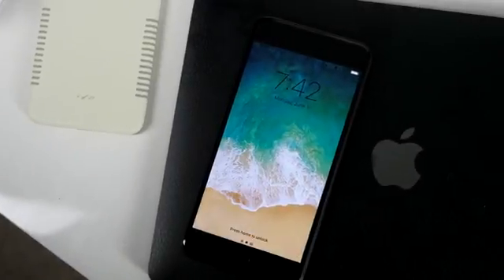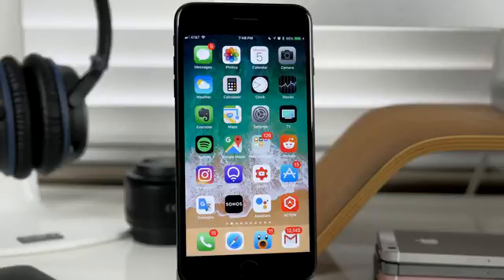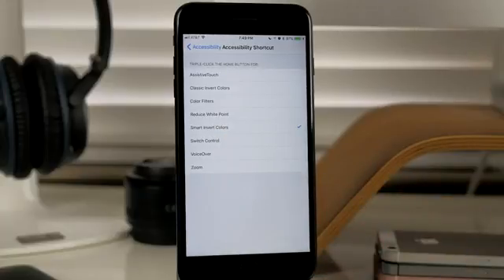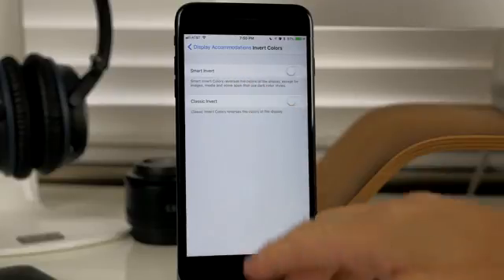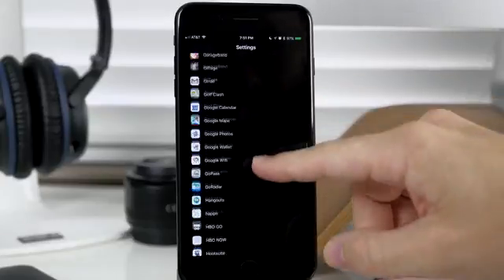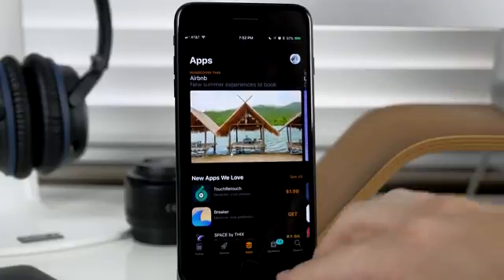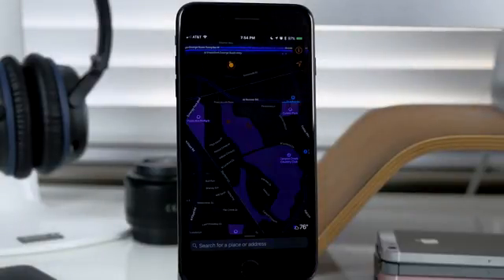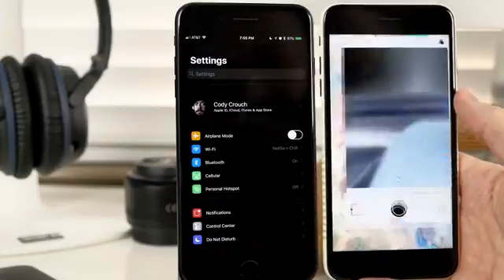IOS 11 DARK MODE mode mode 2019 YouTube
iOS 11 DARK MODE

I DISCLAIM ALL RIGHT AND OWNERSHIP FOR THE CONTENT. I DO NOT OWN ONE PIECE.

💥💥💥This Video Is Just Some Compilation With My Creation Editing and Its a Fair Use Video.. If You (owners) Want To remove This Video, Please Contact Me Through Email We Will Respectfully Remove or giving a credit💥💥💥